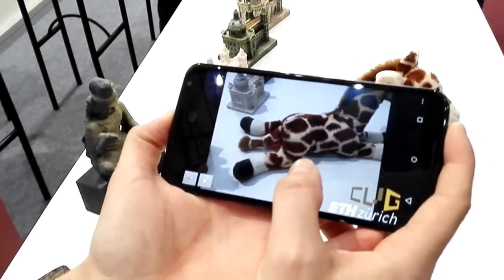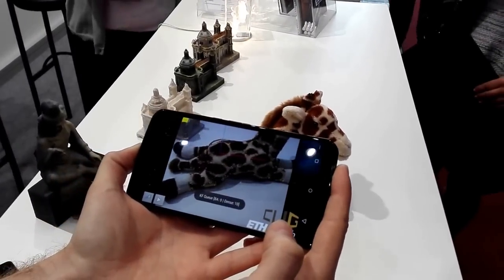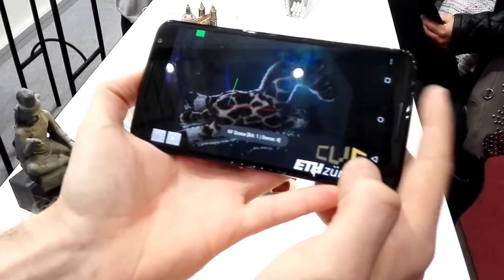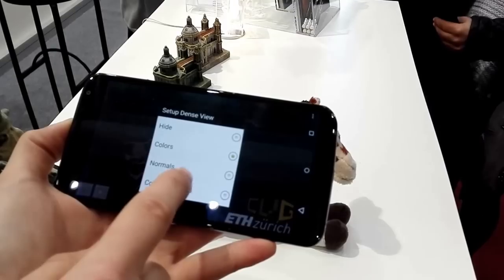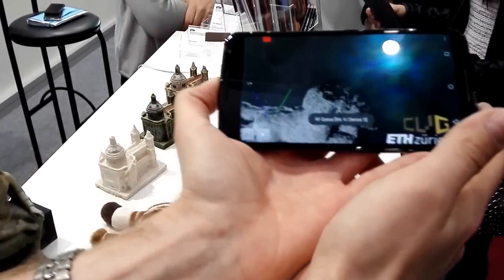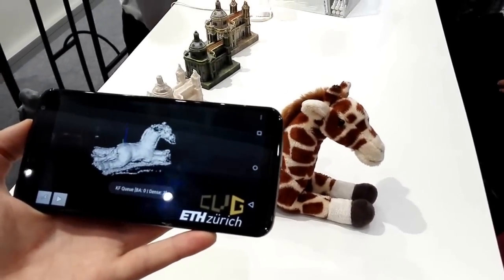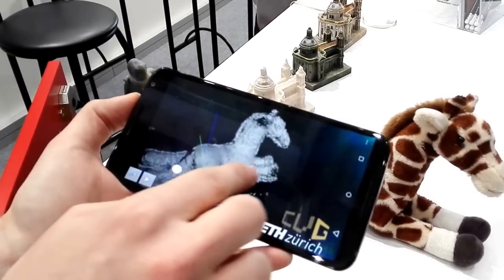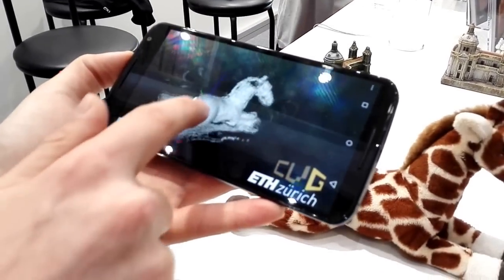Mobilní 3D skener - ETH Zurich - CeBIT 2015 (CDR.cz)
3D scanning APP at CeBIT

Natočeno smartphonem Huawei Ascend Mate 7